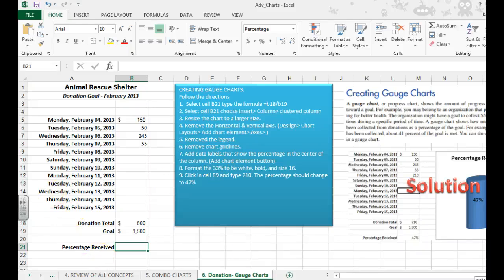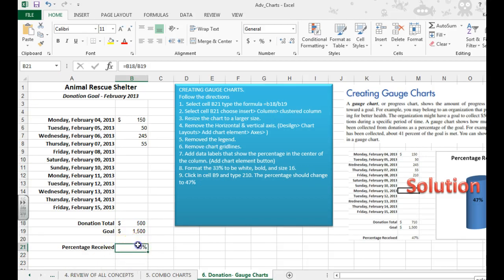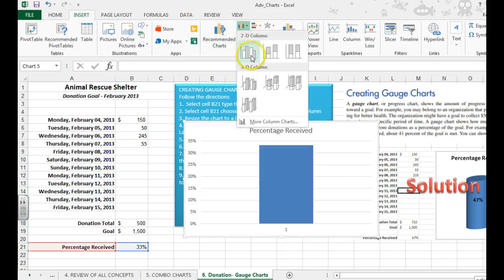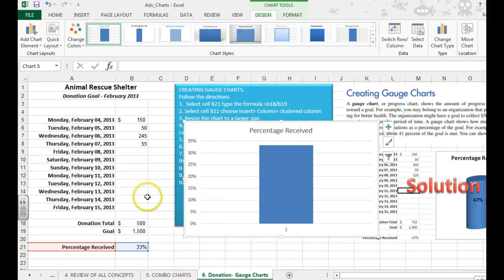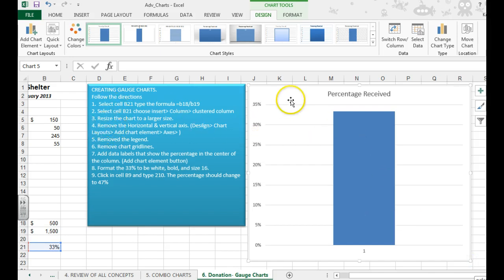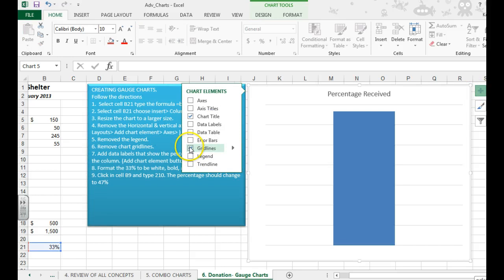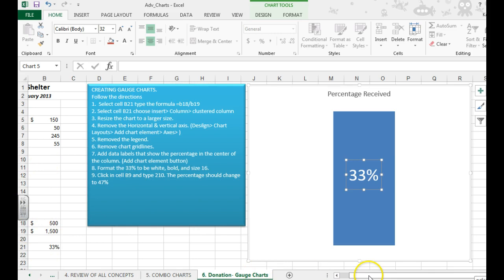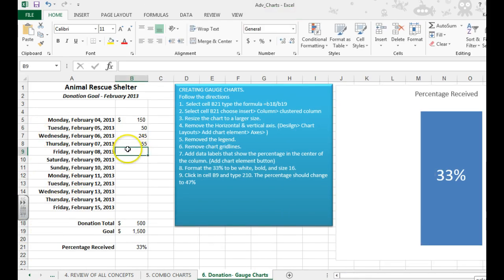Excel- Adv Charts: Gauge Chart